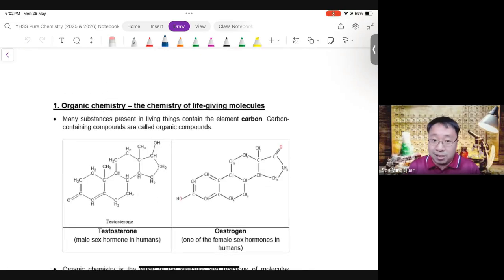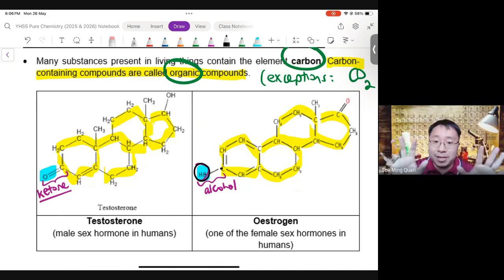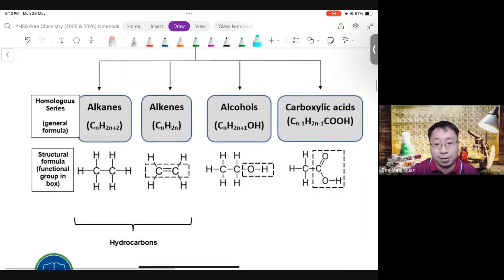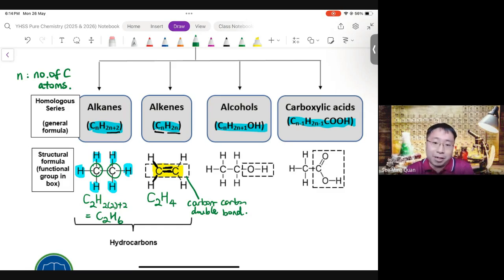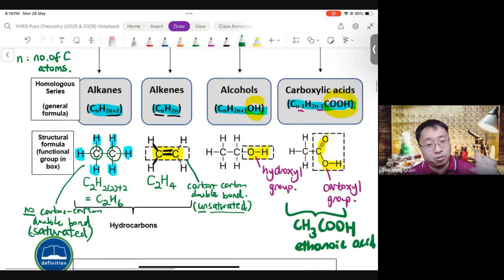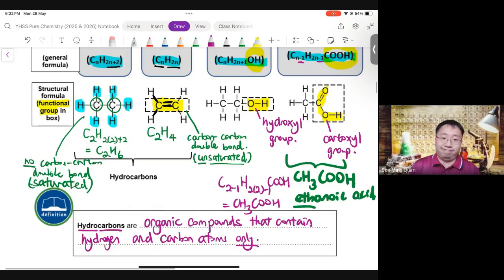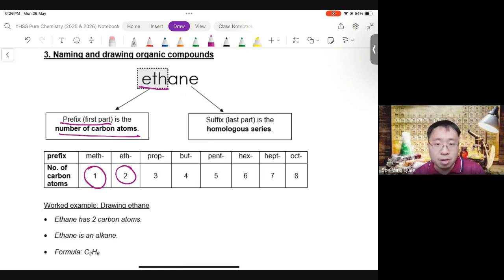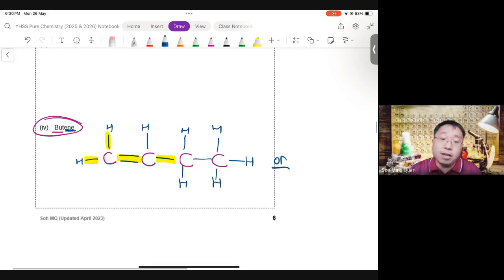[2025 SJChO Training] Session 8: Introduction to Organic Chemistry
0:00 - what is organic chemistry?
5:20 - why carbon?
8:24 - homologous series and functional groups
24:33 - naming and drawing of organic compounds